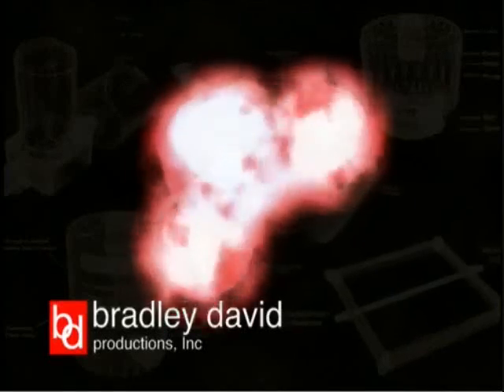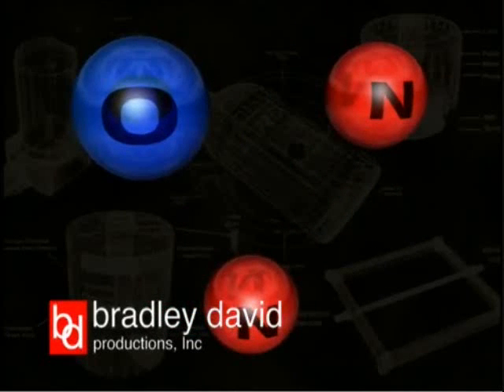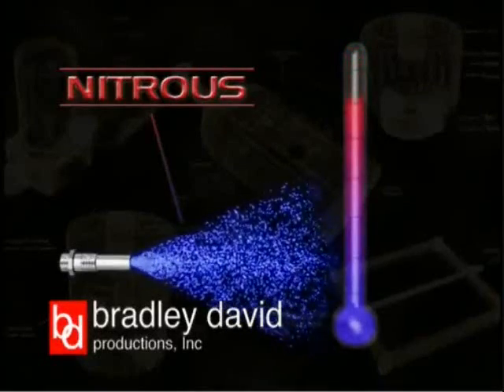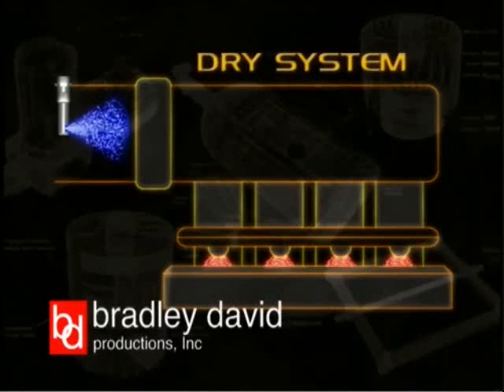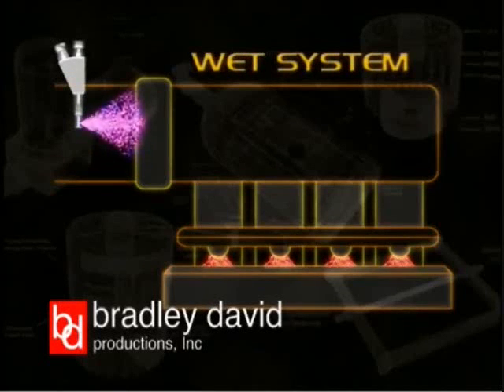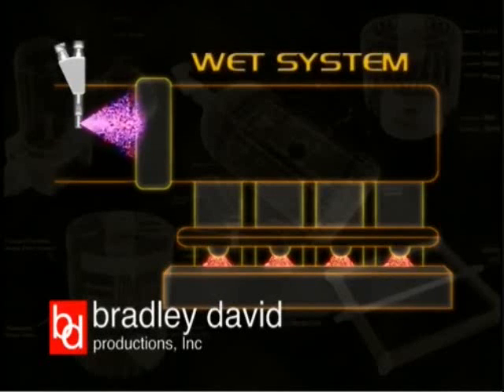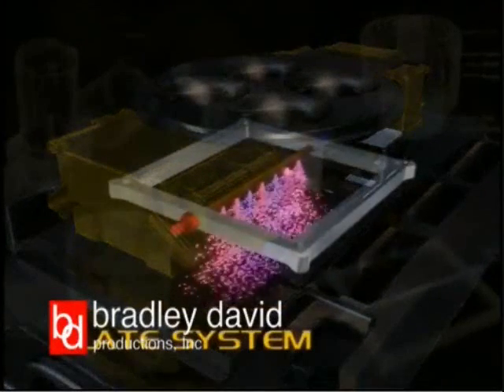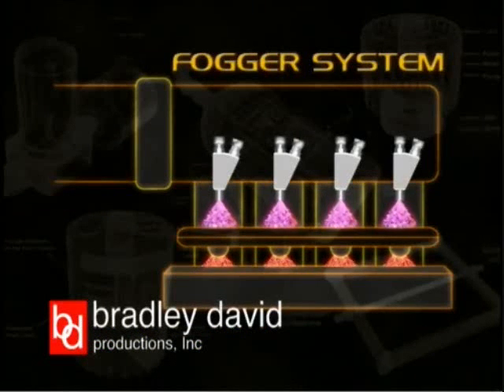How Nitrous Oxide Works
information about N2O for vehicles